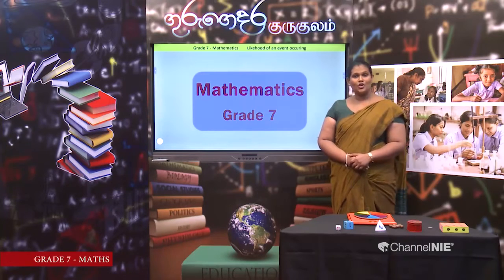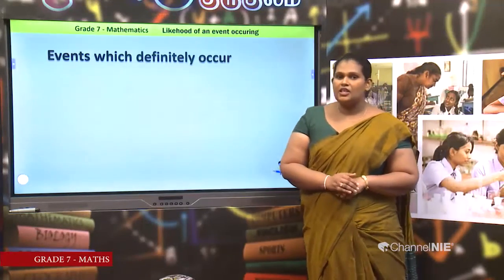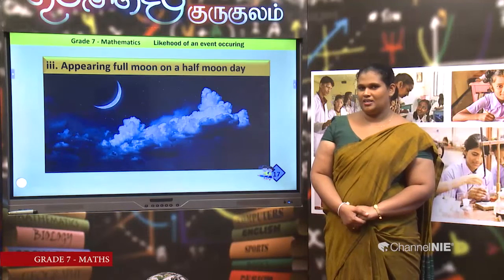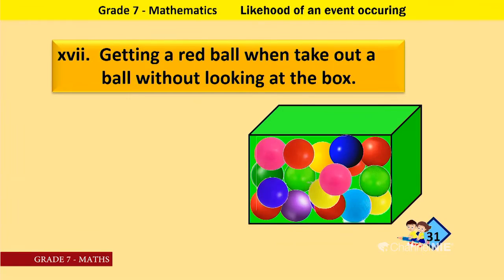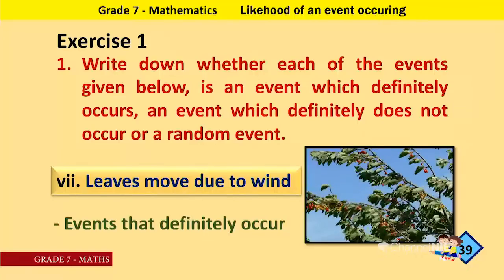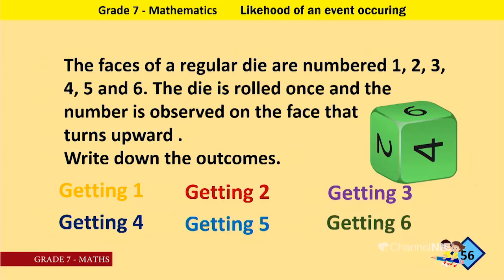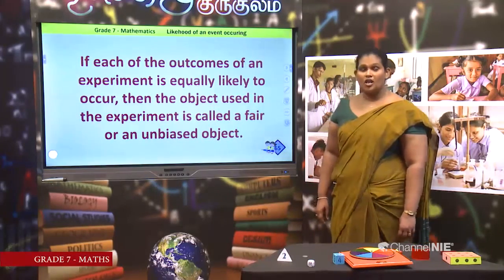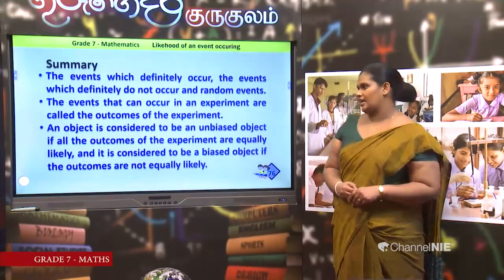Grade 07 - Mathematics (English Medium) - Like hood an event occurring - P 07